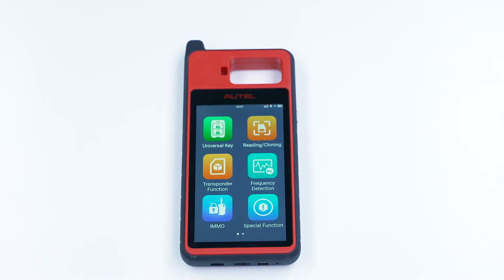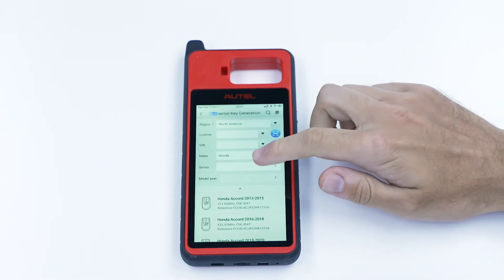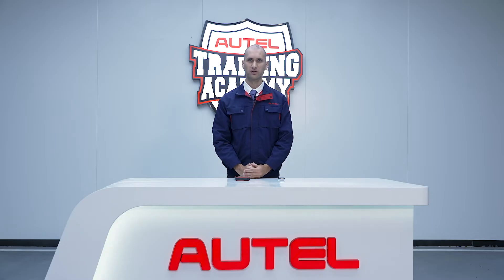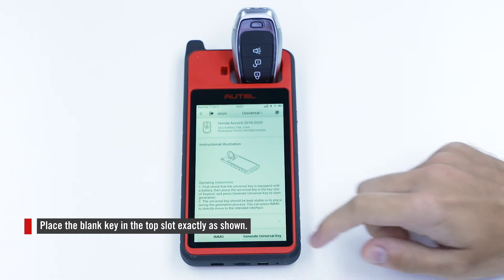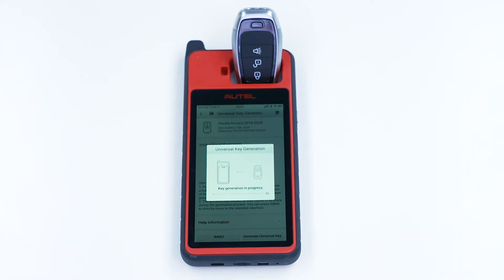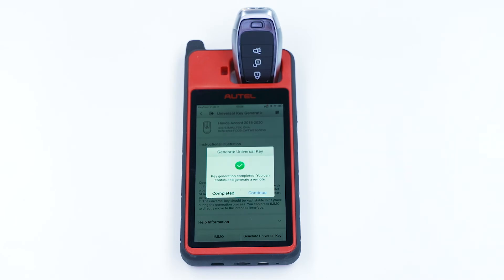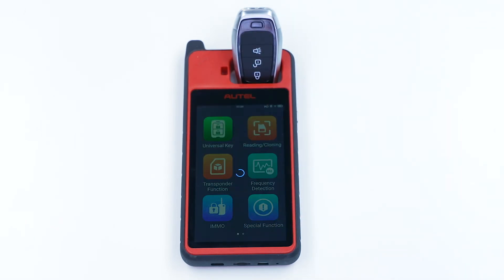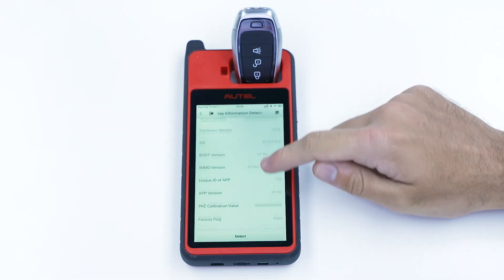(6/7) KM100 : Immobilizer Data Processing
Mike takes us through an episode of Autel Training showing Immobilizer data processing